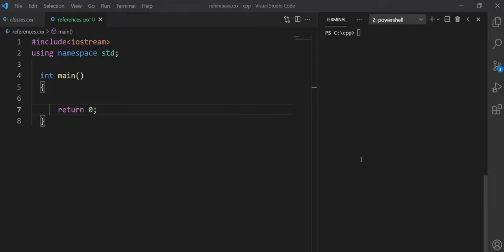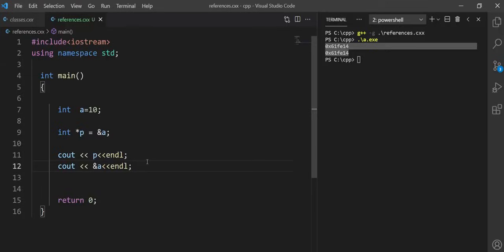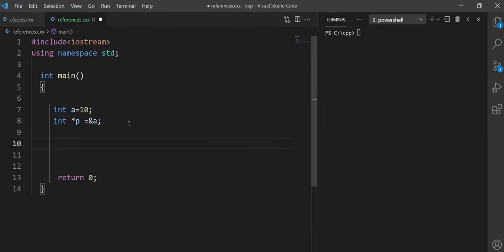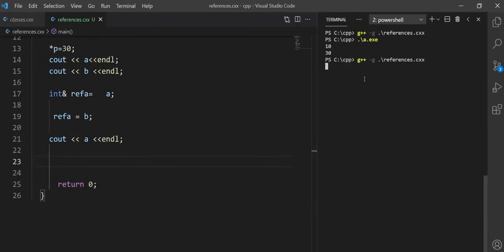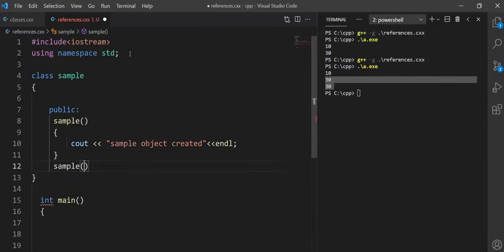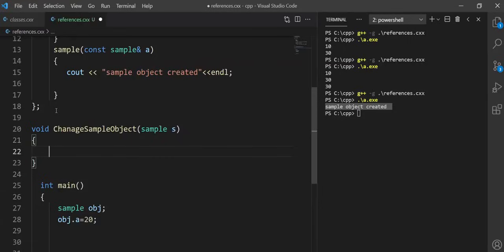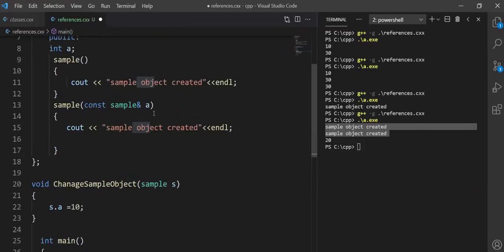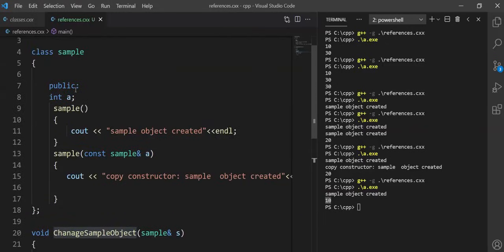References C++ Excellent explanation Best video